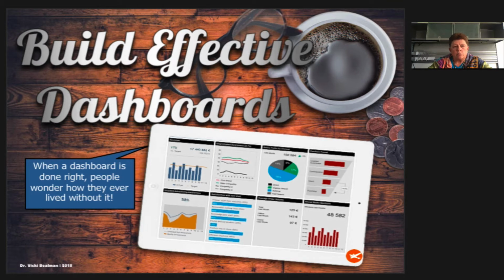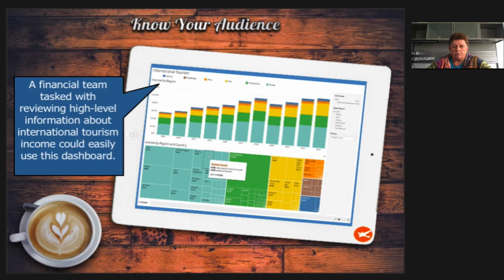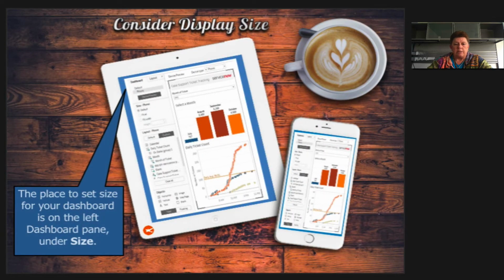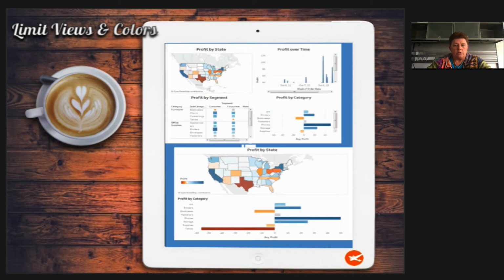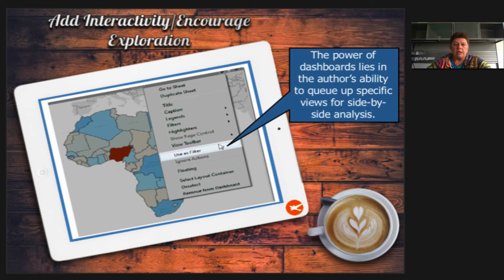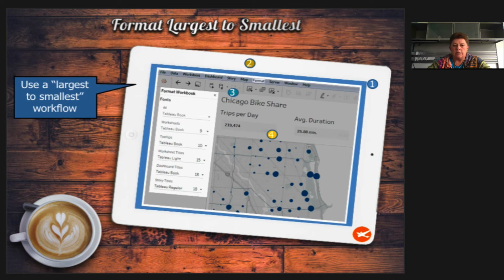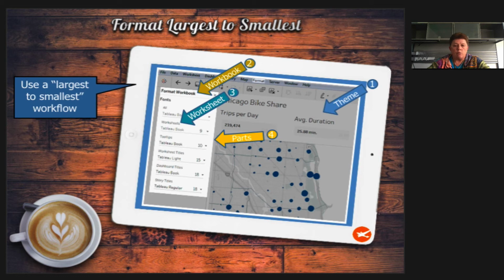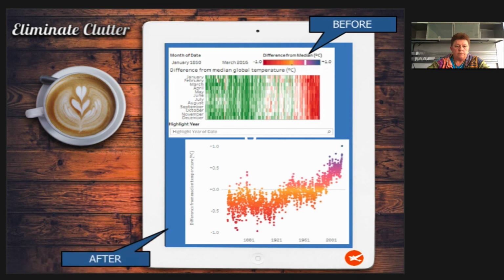Build Effective Dashboards